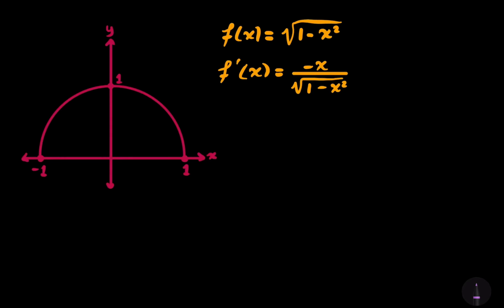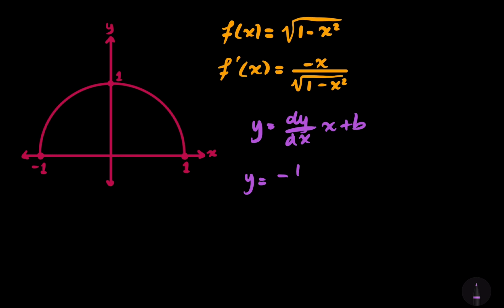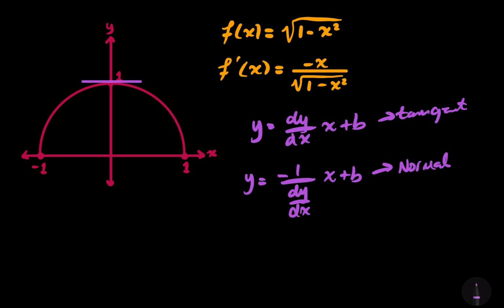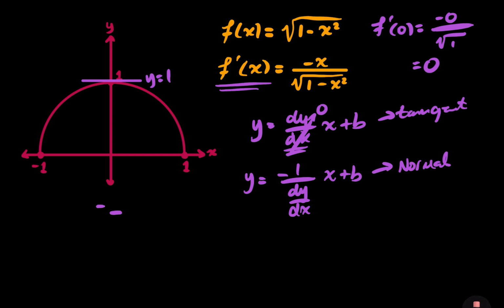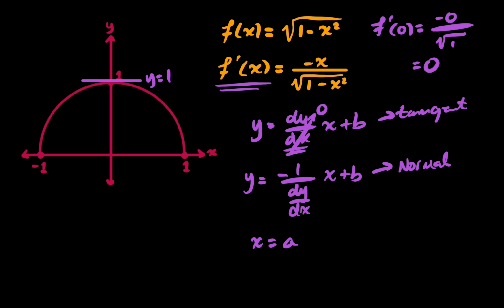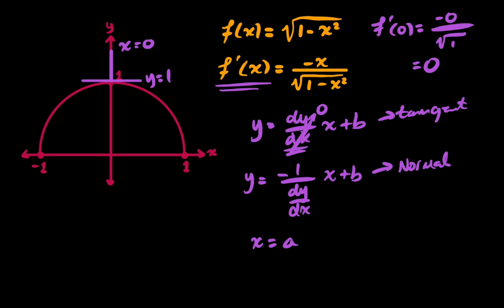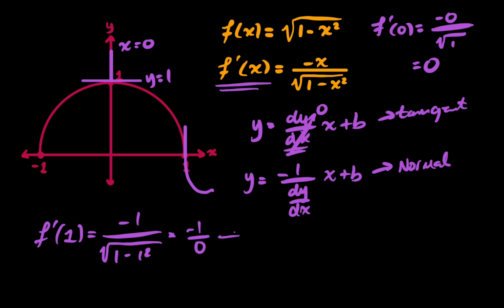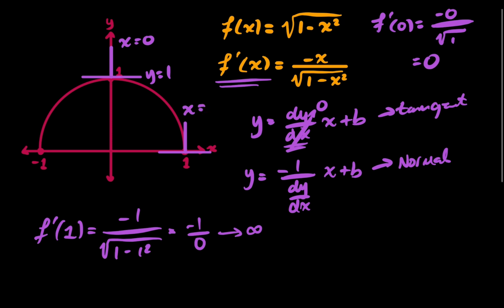Vertical Tangents and Normals - Calculus I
This video describes how to mathematically formulate and determine vertical tangent lines and normal lines. The correlation between vertical tangents and normals and horizontal tangents and normals is also discussed.